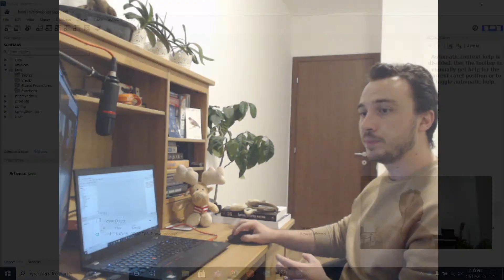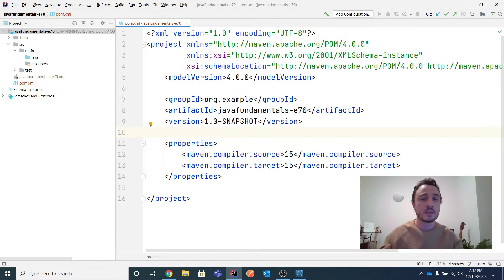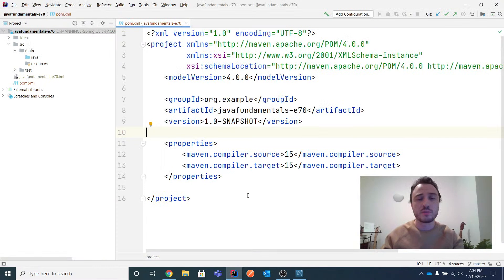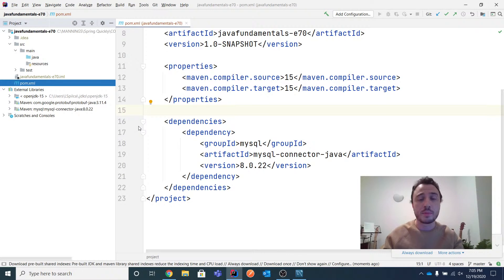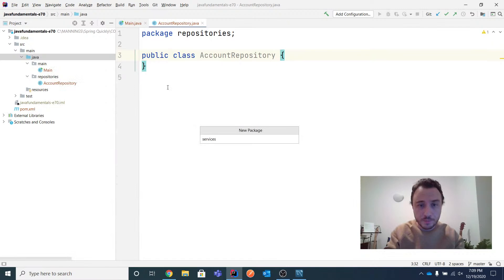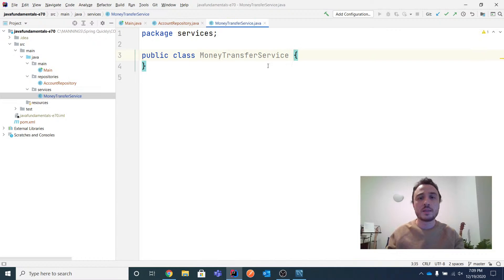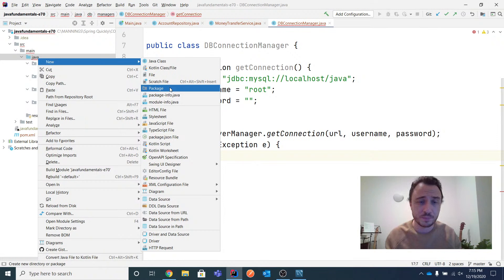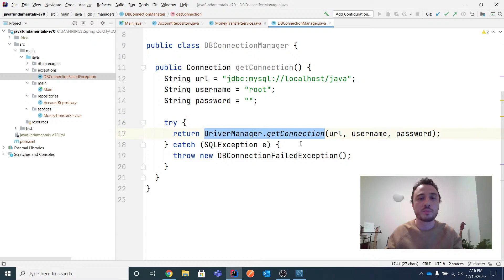Java Fundamentals - Lesson 70 - Using vanilla JDBC part 4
Are you new to Java development? Do you want to know what to start with? This is a complete stream dedicated to you - the junior developer or future developer.

- Java OCP 11 certification
- Learn Java basics
- Find a junior java developer role

If your target is at least one of the above, then this lesson streaming is for you. Join!